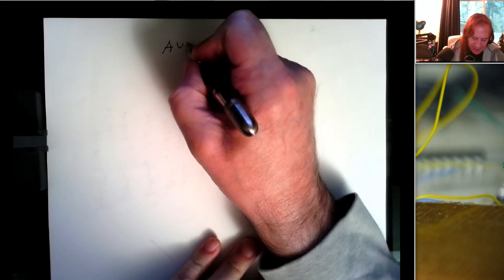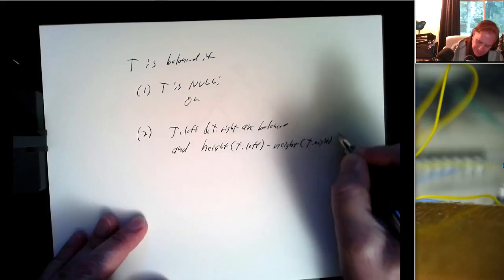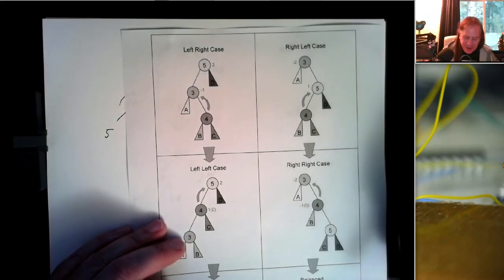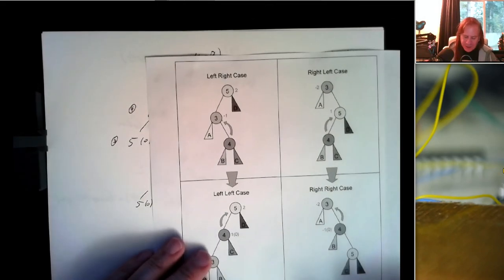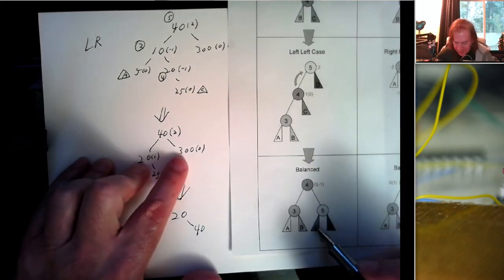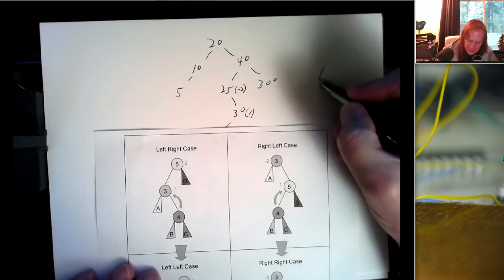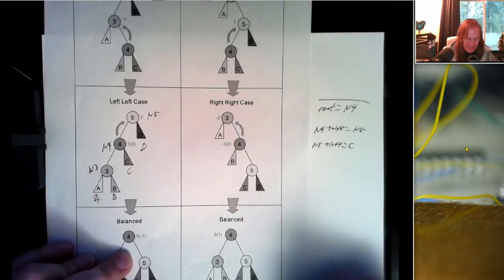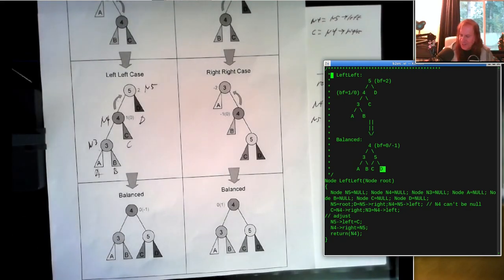XV - AVL Trees